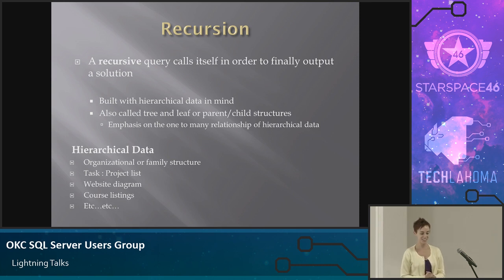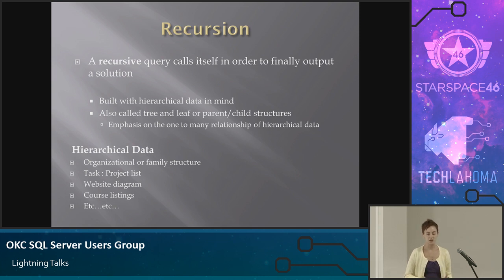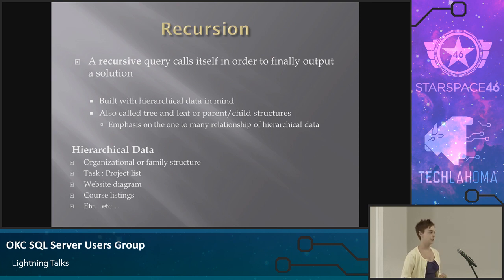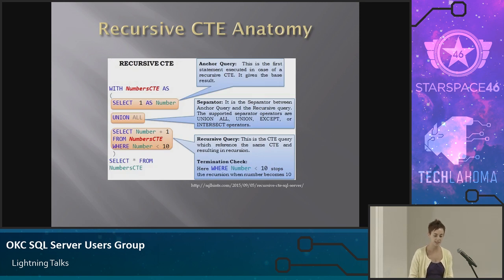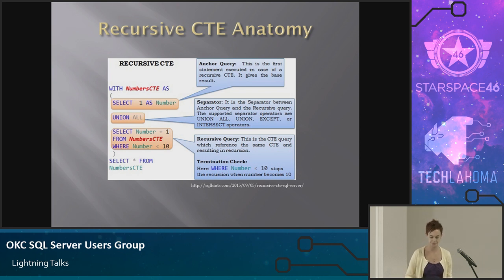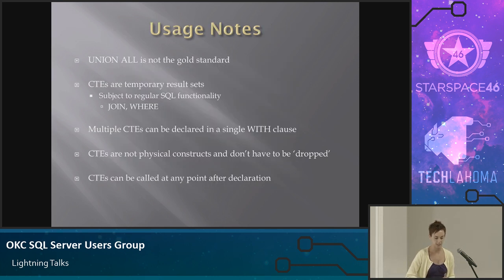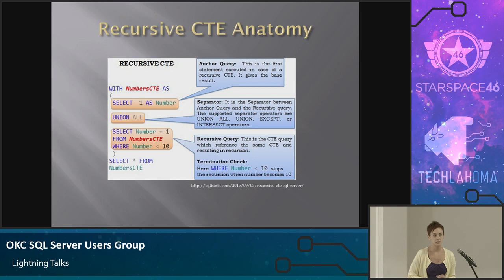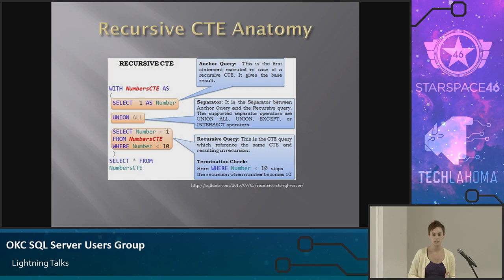Recursive CTEs - Erin Yener: OKC SQL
Erin Yener explains how recursive CTEs work.